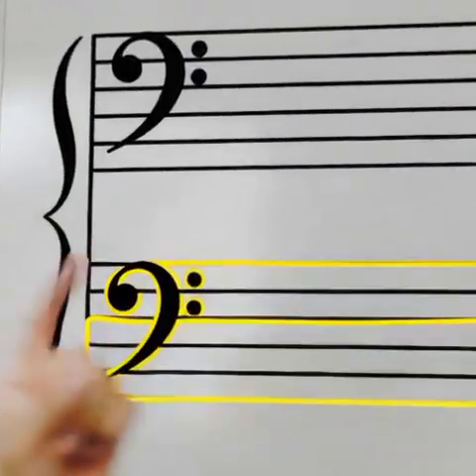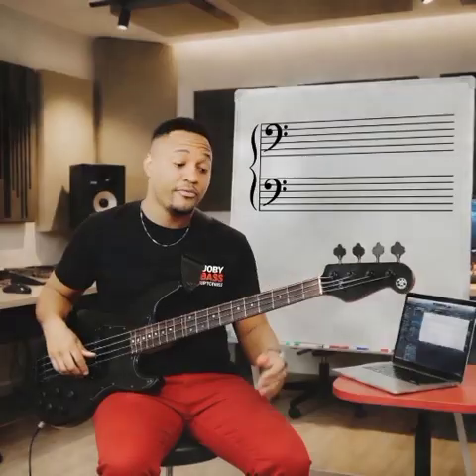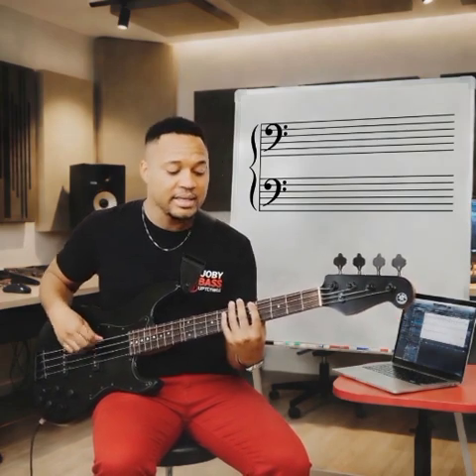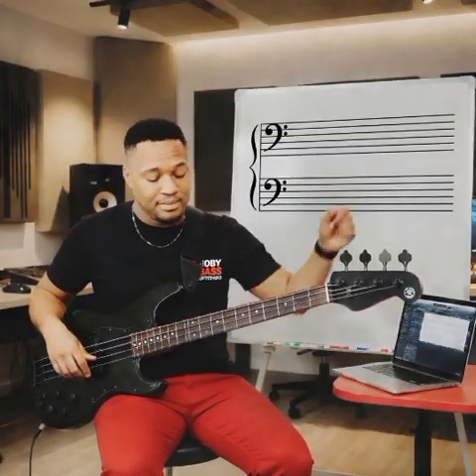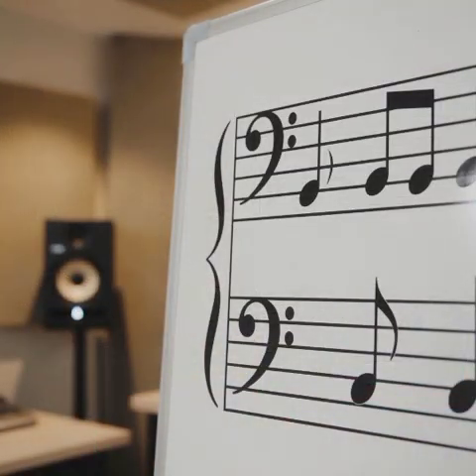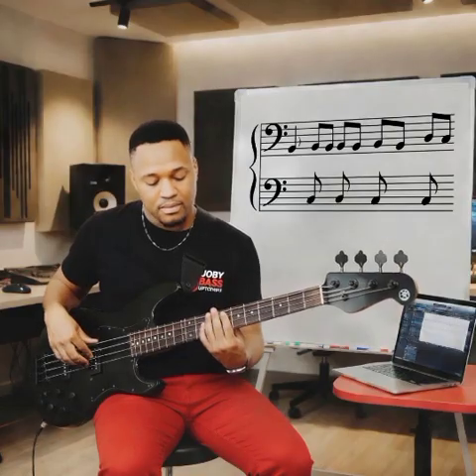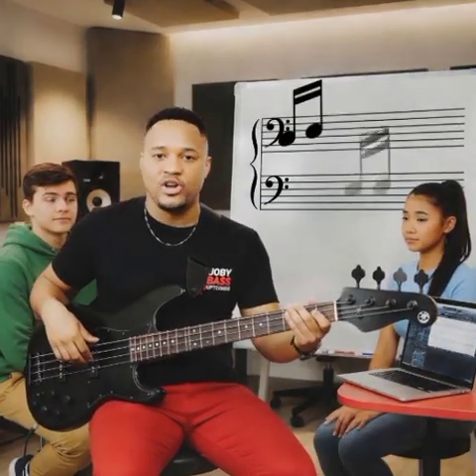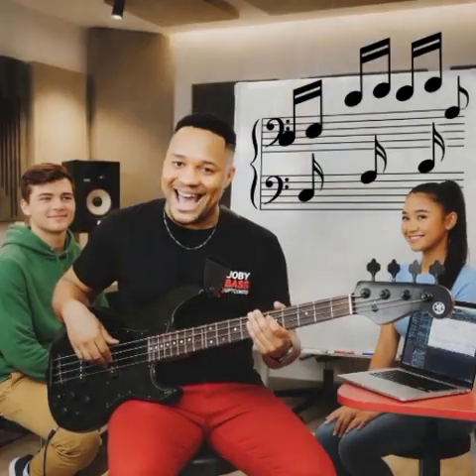Bass guitar lessons part 5